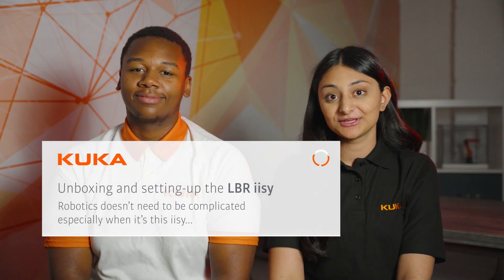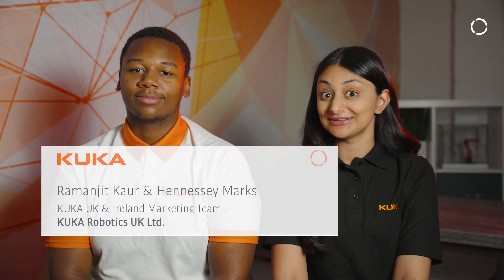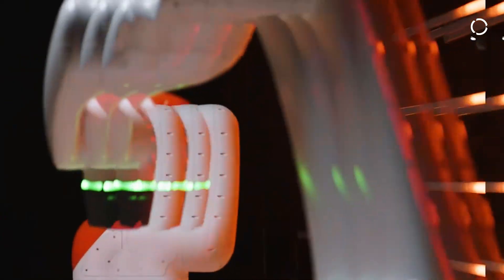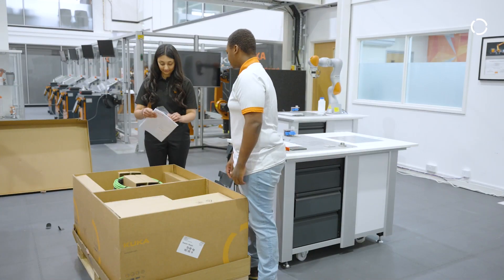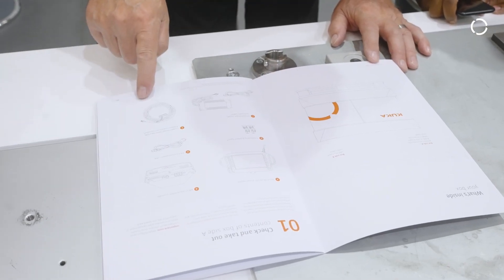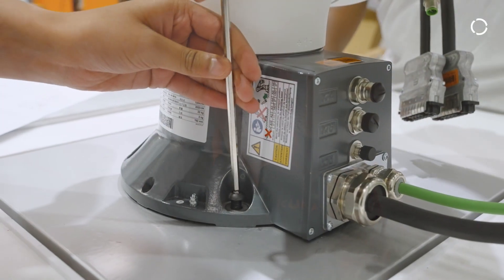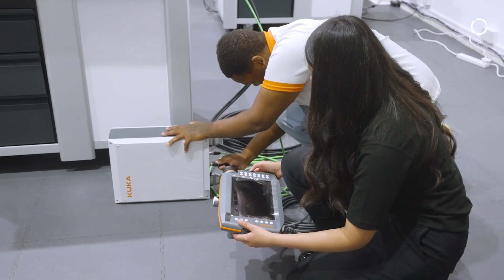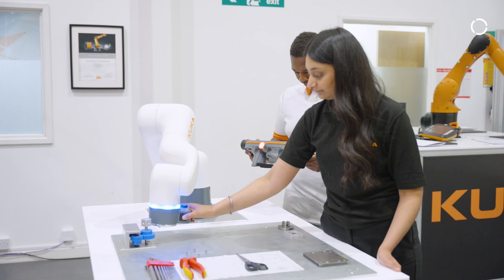Robotics isn’t complicated when it’s this iisy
In a fast-paced world, where time is of the essence, straightforward and manageable robotics become attractive choices. The LBR iisy from KUKA, is an uncomplicated, collaborative robotic tool that is easy to set up. Its user-friendly instructions and straightforward assembly processes promote ease of use with minimal barriers, in a world where quick and easy robotics solutions have become indispensable for businesses seeking to remain competitive and efficient.
In fact, we are so convinced by the LBR iisy's ease of set-up, we tasked our marketing team, with no previous robotics experience, to unbox it and get it moving - See how they did...